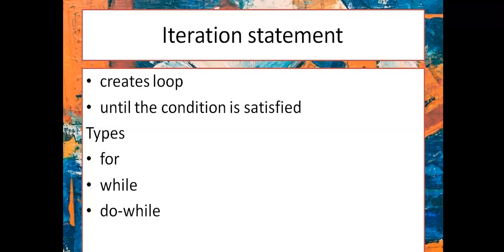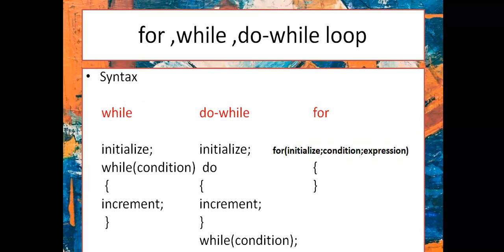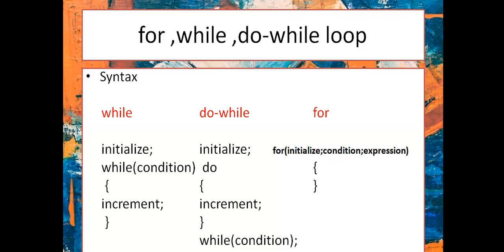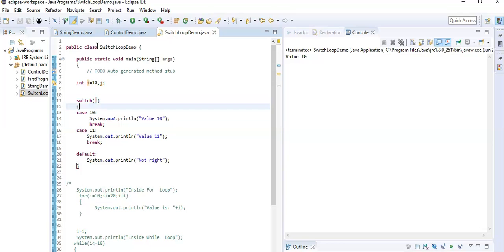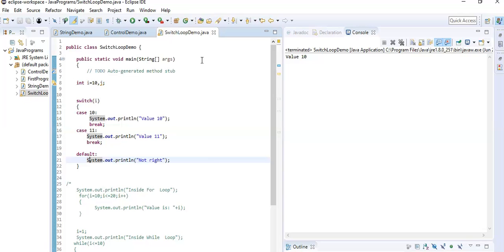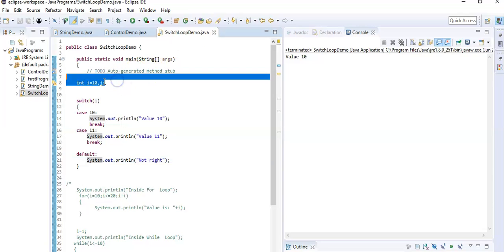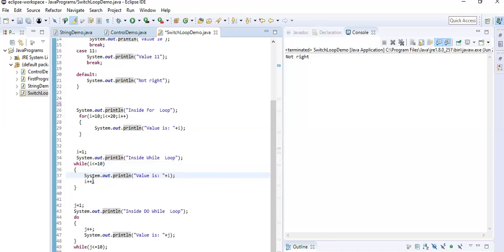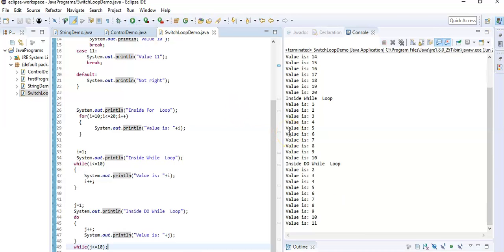ProgrammerLink(Ragita Nair): Control Statement :Switch,Iteration Statement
Programs explaining switch case,for,do and do while loop